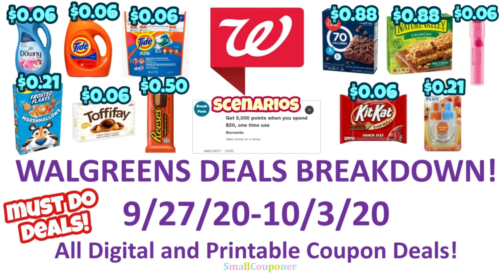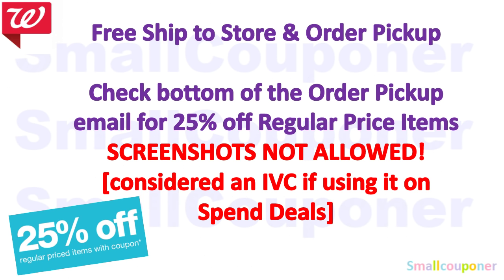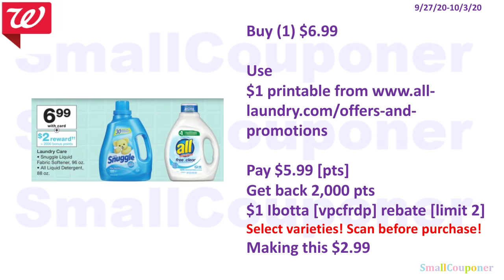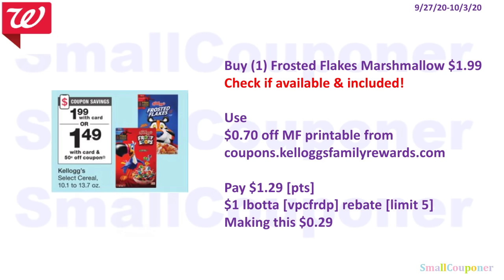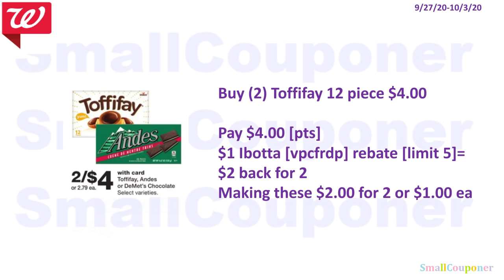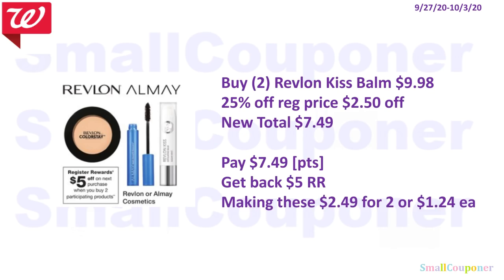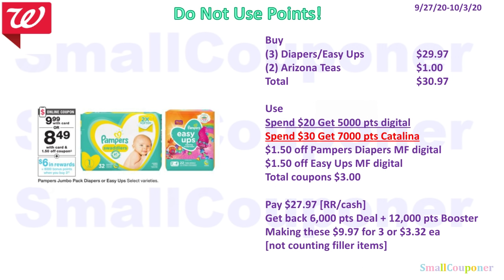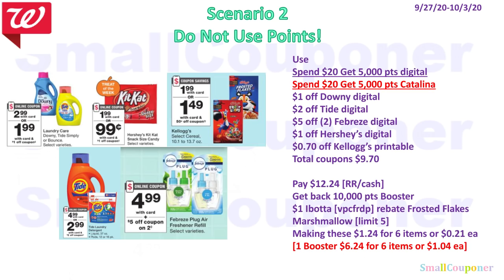Walgreens Deals Breakdown 9/27/20-10/3/20! All Digital and Printable Coupon Deals!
1. Create an account for the store you want to start couponing.